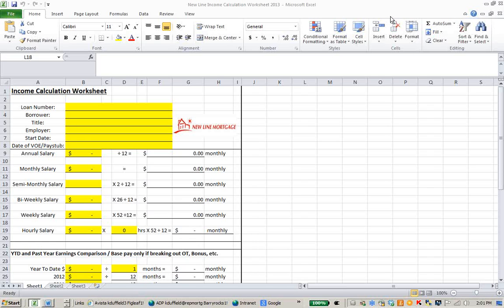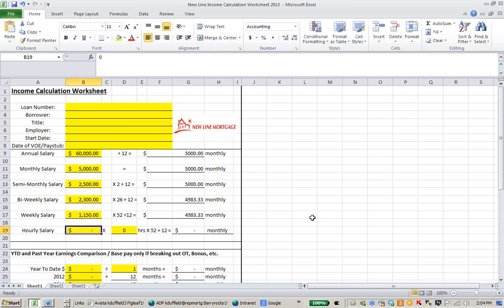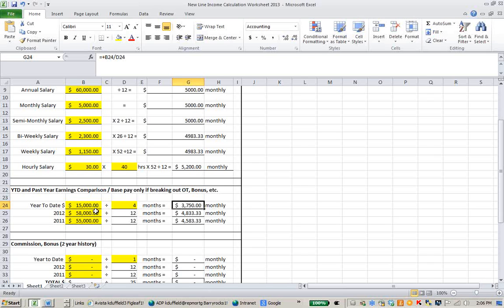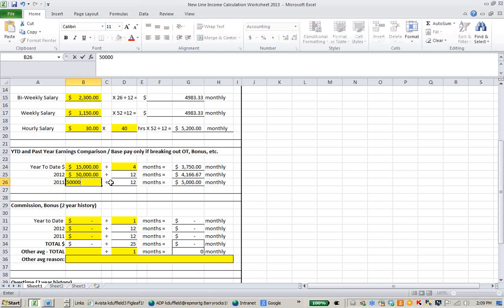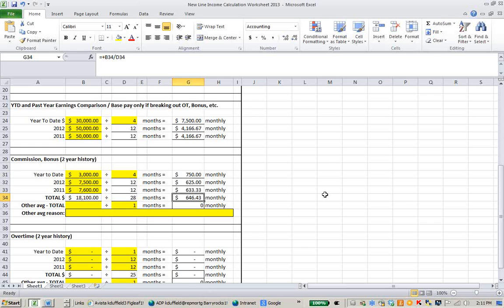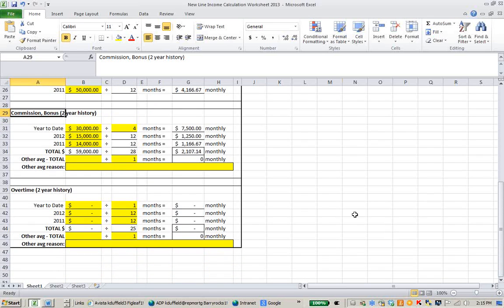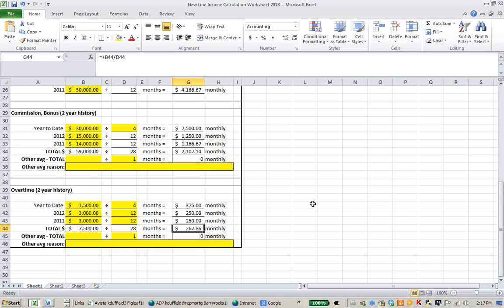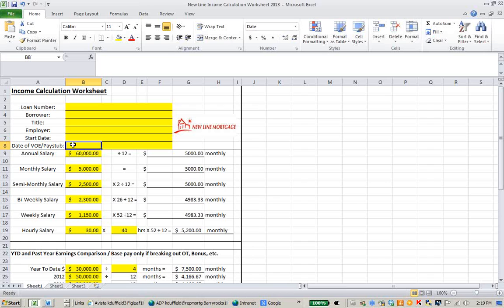Basic Income Calculations